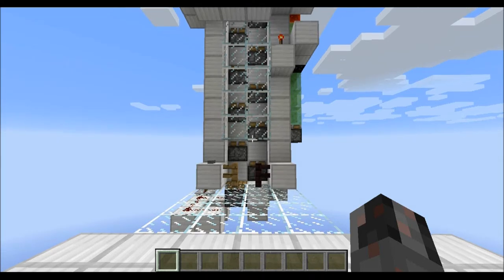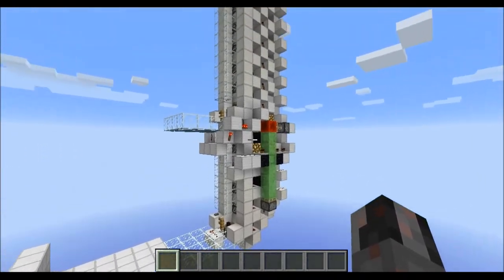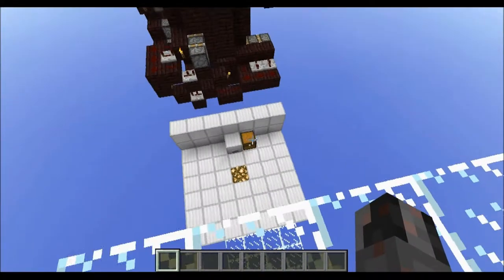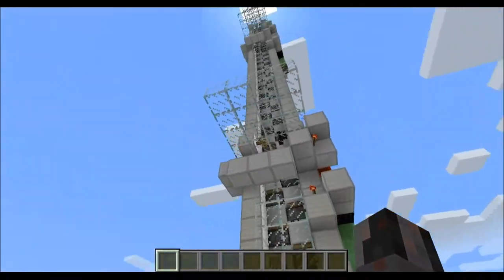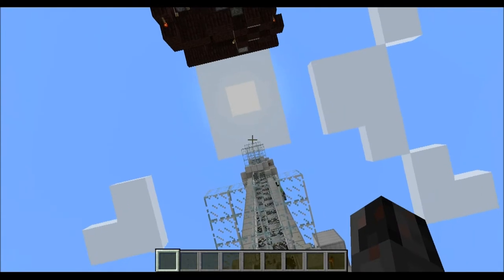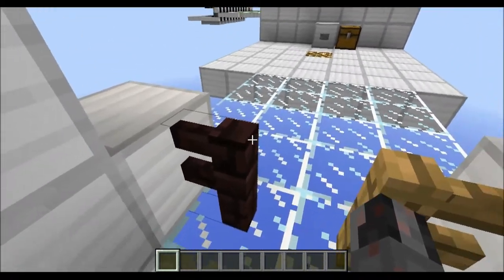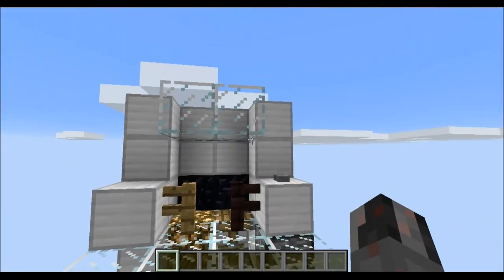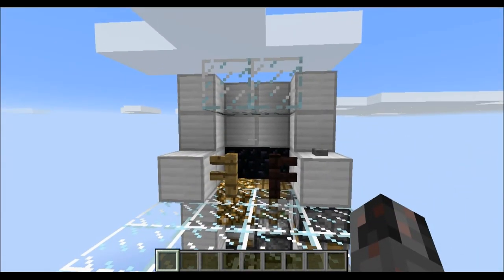Tutorial: Safe, modular, up & down Elevator (World Download) [Java 1.8+]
This is my latest elevator design. It's completely safe to use (glitching through pistons won't let you fall to your death!), modular (as many floors/exits as you want) and can be used to go both up & down.

It's also rather compact and has only a 6x8 foot print.

There's only one little limitation:
Different floors must have at least a 10 block height difference due to the timing of the mechanisms.

Note: The elevator mechanism isn't really new (other people already came up with similar ones, before I did), but I haven't seen one yet, that's combining the up & down feautures to make using the elevator safe (please correct me if I'm wrong).